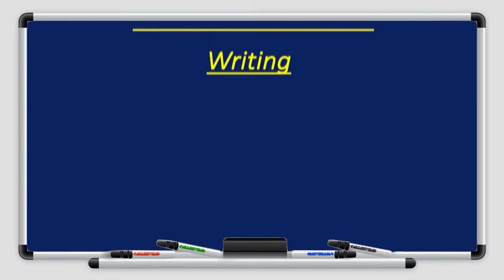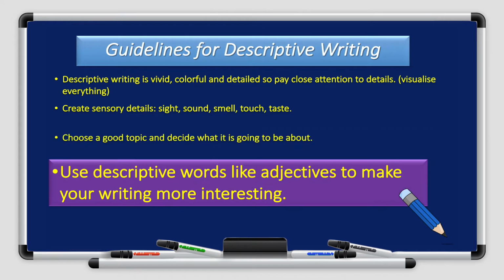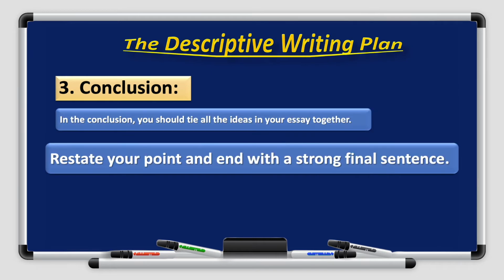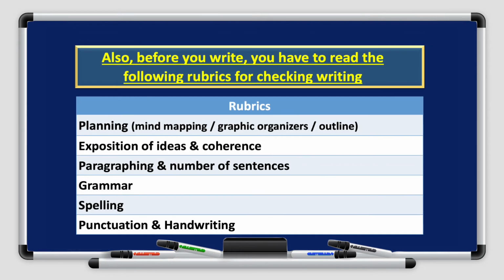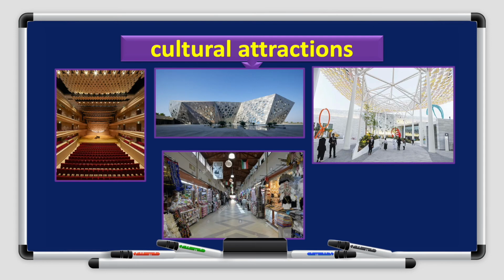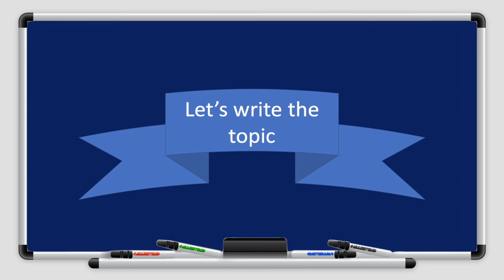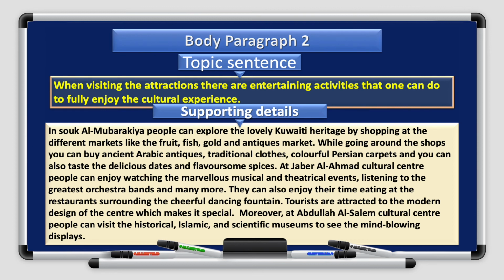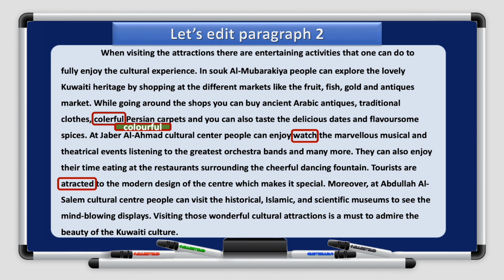اللغة الانجليزية -الصف التاسع - Unit 6 - Ep 24 Cultural Attractions WRITING